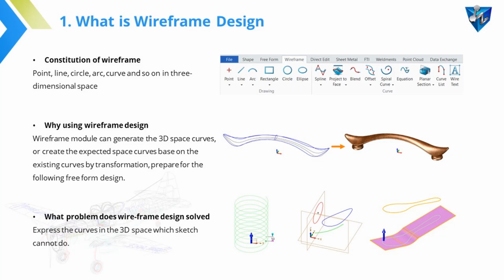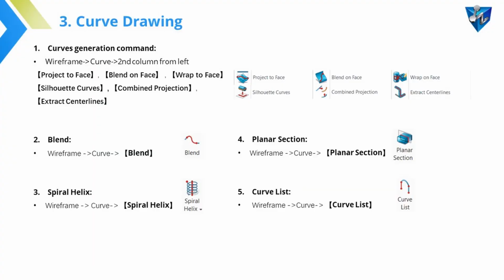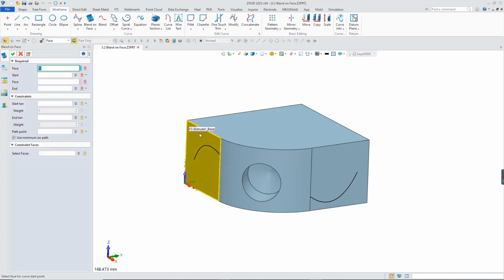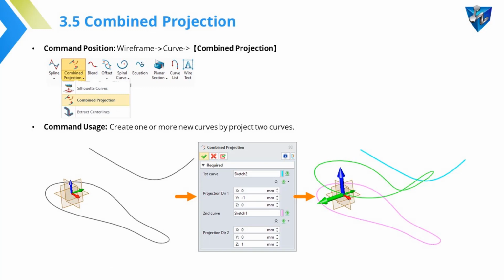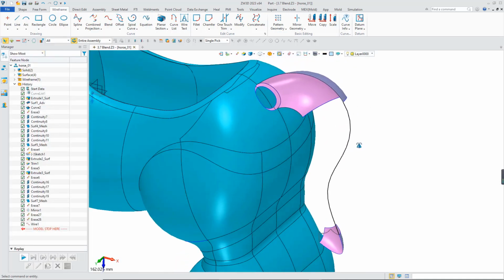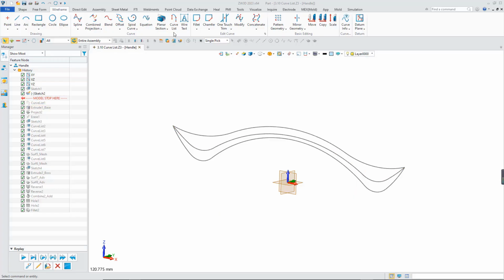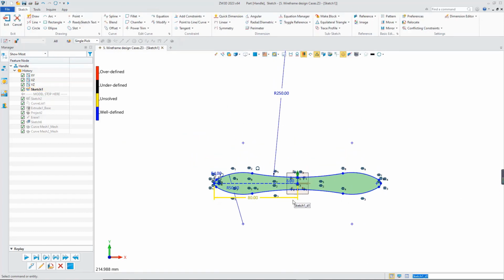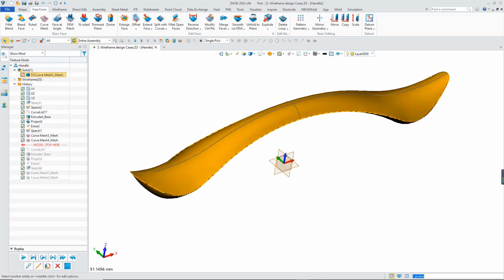Wireframe Design ZW3D Tutorials CAD Module Lesson 10